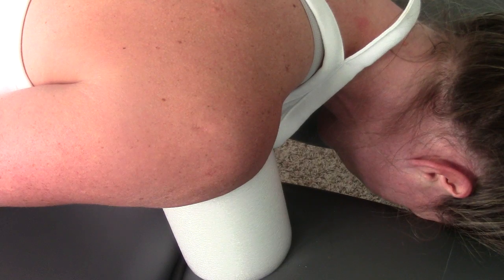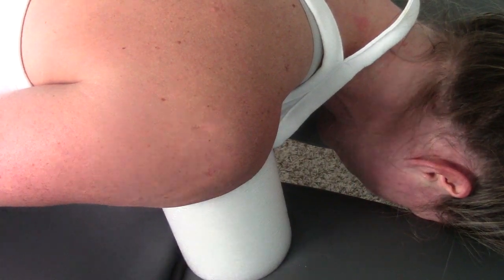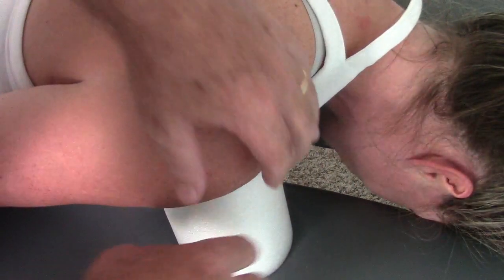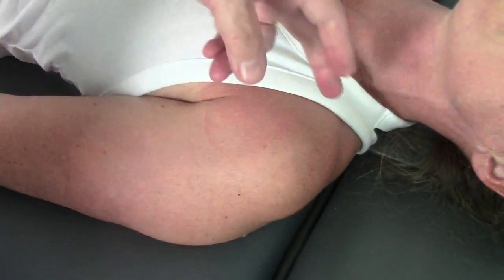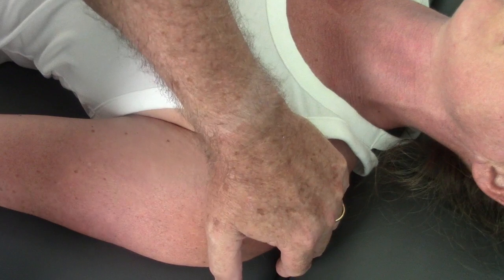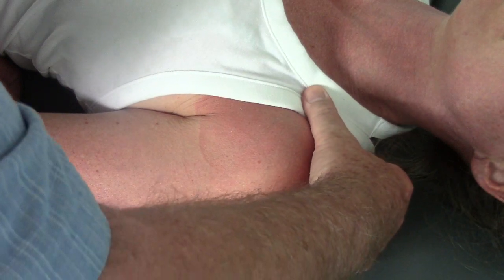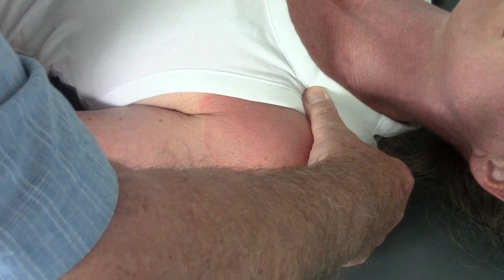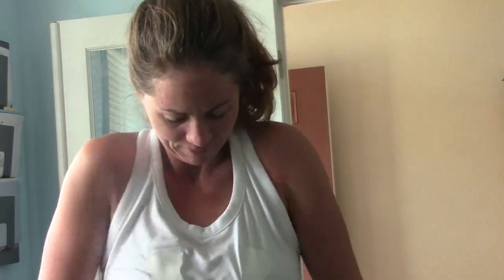Tight Shoulders and Upper Trapezius Self Treatment Part 2 of 2